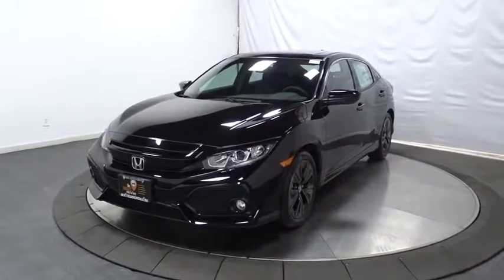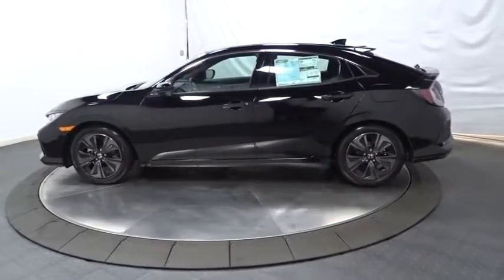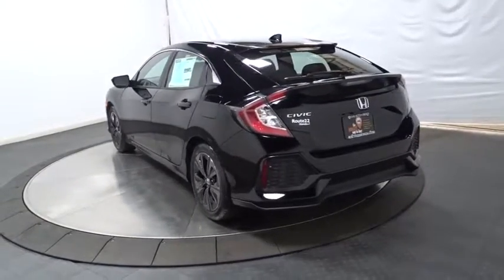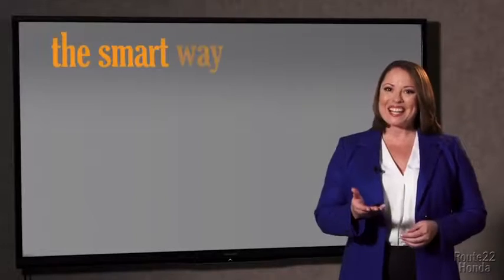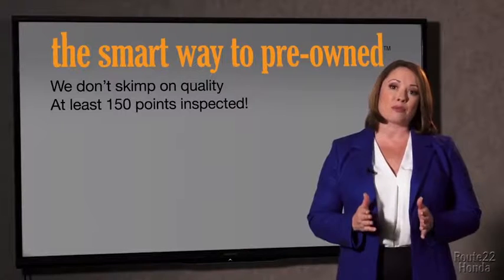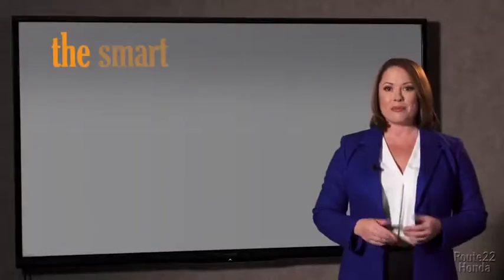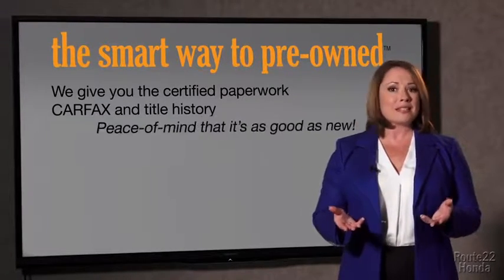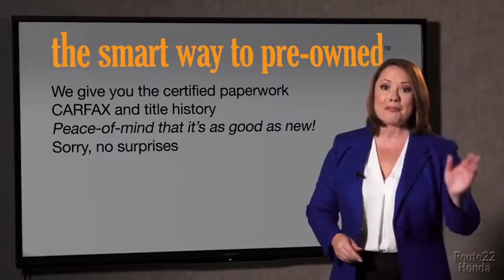2018 Honda Civic Hatchback Hillside, Newark, Union, Elizabeth, Springfield, NJ 187673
2018 Honda Civic Hatchback available in Hillside, New Jersey at Route 22 Honda. Servicing the Newark, Union, Elizabeth, Springfield, NJ area.
2018 Honda Civic Hatchback EX - Stock#: 187673 - VIN#: SHHFK7H53JU420981

1 LCD Monitor In The Front,Radio: 180-Watt AM/FM/HD/SiriusXM Audio System -inc: 8 speakers, 7-inch display w/high-resolution WVGA (800x480) electrostatic touch-screen and customizable feature settings, Bluetooth HandsFreeLink, Bluetooth streaming audio, radio data system (RDS), speed-sensitive volume control (SVC), 1.5-amp USB smartphone/audio interface port in front, 1.0-amp USB audio interface port in center console, HondaLink, Apple CarPlay integration, Android Auto integration, Pandora compatibility, SMS text message function, illuminated steering wheel-mounted audio controls and fin-type roof-mounted antenna,Radio w/Seek-Scan, Clock, Voice Activation and External Memory Control,Light Tinted Glass,Black Grille,Express Open/Close Sliding And Tilting Glass 1st Row Sunroof w/Sunshade,Fixed Rear Window w/Fixed Interval Wiper, Heated Wiper Park and Defroster,Lip Spoiler,Steel Spare Wheel,Black Side Windows Trim,Compact Spare Tire Mounted Inside Under Cargo,Wheels w/Silver Accents,Body-Colored Door Handles,Variable Intermittent Wipers,Front Fog Lamps,Clearcoat Paint,Body-Colored Front Bumper,Wheels: 17 Alloy,Fully Galvanized Steel Panels,Body-Colored Power Heated Side Mirrors w/Manual Folding,Fully Automatic Projector Beam Halogen Daytime Running Headlamps w/Delay-Off,Body-Colored Rear Bumper,Liftgate Rear Cargo Access,Tires: P215/50R17 91H AS,1 12V DC Power Outlet,Metal-Look Gear Shift Knob,Fabric Seating Surfaces,FOB Controls -inc: Trunk/Hatch/Tailgate and Remote Engine Start,Cargo Space Lights,Air Filtration,Cruise Control w/Steering Wheel Controls,4-Way Passenger Seat -inc: Manual Fore/Aft Movement,Delayed Accessory Power,Digital/Analog Display,Systems Monitor,Carpet Floor Trim and Carpet Trunk Lid/Rear Cargo Door Trim,Dual Zone Front Automatic Air Conditioning,Perimeter Alarm,Roll-Up Cargo Cover,Full Carpet Floor Covering -inc: Carpet Front And Rear Floor Mats,Front Map Lights,Redundant Digital Speedometer,Manual Tilt/Telescoping Steering Column,Gauges -inc: Speedometer, Odometer, Tachometer, Turbo/Supercharger Boost, Trip Odometer and Trip Computer,Front Cupholder,Power Rear Windows,Glove Box,Remote Releases -Inc: Power Cargo Access,HVAC -inc: Underseat Ducts,6-Way Driver Seat -inc: Manual Fore/Aft Movement,Fade-To-Off Interior Lighting,Day-Night Rearview Mirror,Trip Computer,Rear Cupholder,Valet Function,Power 1st Row Windows w/Driver And Passenger 1-Touch Up/Down,Driver And Passenger Visor Vanity Mirrors w/Driver And Passenger Illumination,Proximity Key For Doors And Push Button Start,Outside Temp Gauge,Driver Foot Rest,Sliding Front Center Armrest and Rear Center Armrest,1 Seatback Storage Pocket,Full Floor Console w/Covered Storage and 1 12V DC Power Outlet,Power Door Locks w/Autolock Feature,Power Fuel Flap Locking Type,Instrument Panel Bin, Driver / Passenger And Rear Door Bins,60-40 Folding Bench Front Facing Fold Forward Seatback Rear Seat,Fixed Rear Head Restraints,Reclining Front Bucket Seats -inc: driver's seat w/manual height adjustment and adjustable head restraints,Seats w/Cloth Back Material,Interior Trim -inc: Metal-Look Instrument Panel Insert, Metal-Look Door Panel Insert, Metal-Look Console Insert and Metal-Look Interior Accents,Engine Immobilizer,Remote Keyless Entry w/Integrated Key Transmitter, Illuminated Entry and Panic Button,Full Cloth Headliner,Electric Power-Assist Speed-Sensing Steering,Gas-Pressurized Shock Absorbers,Transmission w/Driver Selectable Mode,4.81 Axle Ratio,Transmission: Continuously Variable,4-Wheel Disc Brakes w/4-Wheel ABS, Front Vented Discs, Brake Assist, Hill Hold Control and Electric Parking Brake,Engine: 1.5L I-4 DOHC 16-Valve Turbocharged,12.4 Gal. Fuel Tank,Strut Front Suspension w/Coil Springs,Single Stainless Steel Exhaust,Front And Rear Anti-Roll Bars,Front-Wheel Drive,Multi-Link Rear Suspension w/Coil Springs,Dual Stage Driver And Passenger Front Airbags,VSA Electronic Stability Control (ESC),Curtain 1st And 2nd Row Airbags,Low Tire Pressure Warning,Side Impact Beams,Outboard Front Lap And Shoulder Safety Belts -inc: Rear Center 3 Point, Height Adjusters and Pretensioners,Dual Stage Driver And Passenger Seat-Mounted Side Airbags,Back-Up Camera,Rear Child Safety Locks,HondaLink Emergency Sos,ABS And Driveline Traction Control,Honda LaneWatch Right Side Camera,Airbag Occupancy Sensor